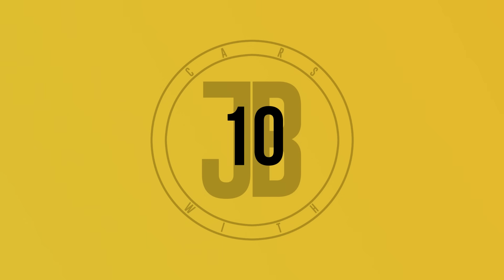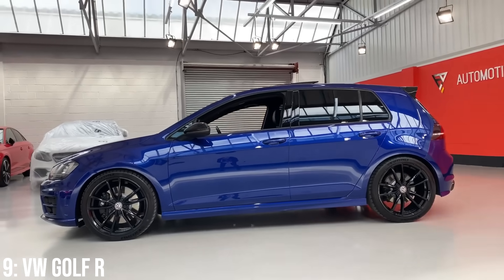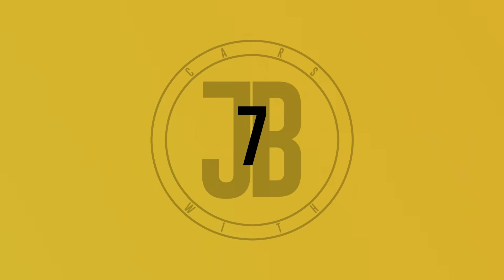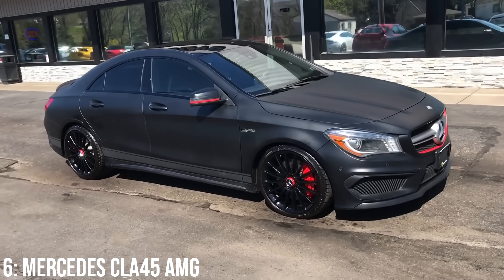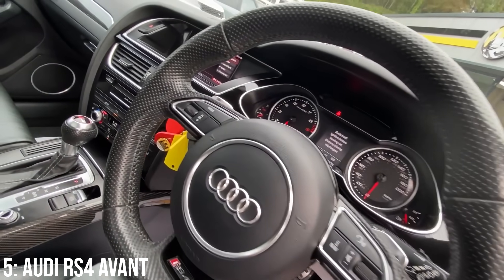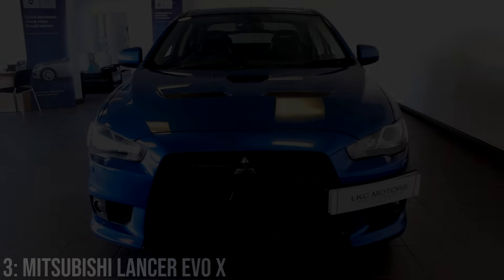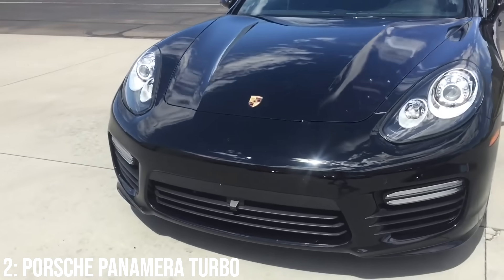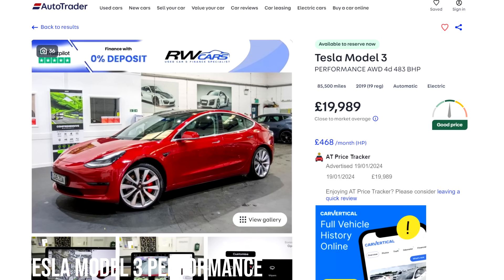10 DEPRECIATED Cars With INSANE PERFORMANCE! (AWD 0-60 BEASTS)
10 incredibly fast all wheel drive cars for under £20,000, with some insane levels of performance! All 10 move all 4 wheels at the same time, and get to 60 in 5 seconds or less.

Bruddas (Patrons):
- Will D.
- Ethan W.
- TheGeordieTiger
- Callum W.
- Byron W.
- Dhruv A.
- Albert L.
- Johannes I.